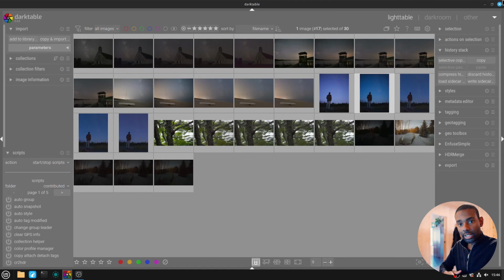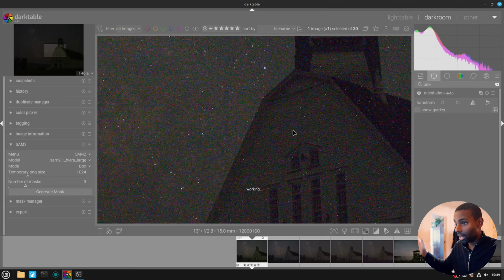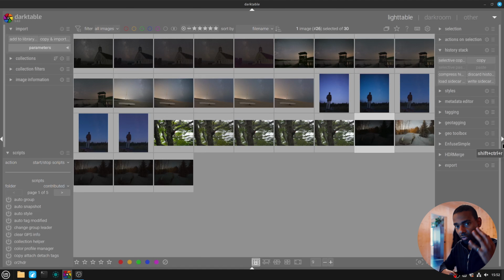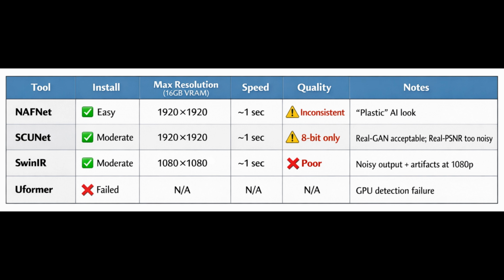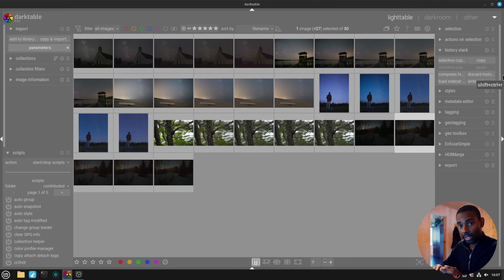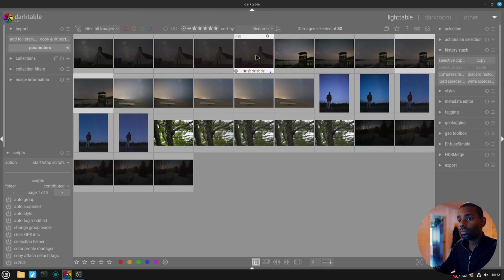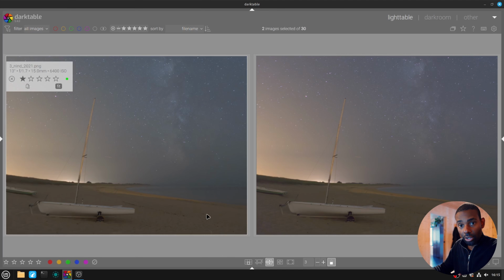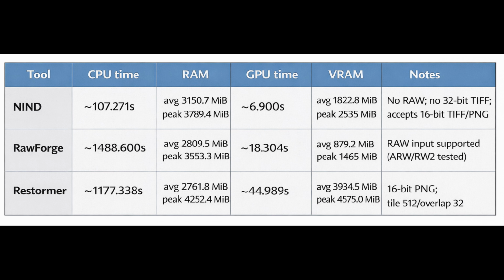I Tested Almost ALL Free AI Denoising Tools to Find the Best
I tested 7 popular free AI denoising tools so you don't have to!

In this video, I compare the results I got from Restormer, NIND, RawForge, NAFNet, SCUNet, SwinIR and Uformer. I'll show you side-by-side comparisons and let you know which one I think is the best.

Timestamps:
00:00 - Intro
00:15 - Test Setup
01:31 - RawForge
03:34 - Restormer vs NIND
07:04 - Outro